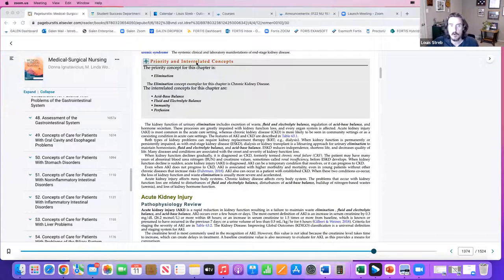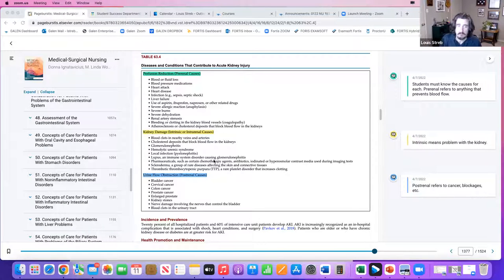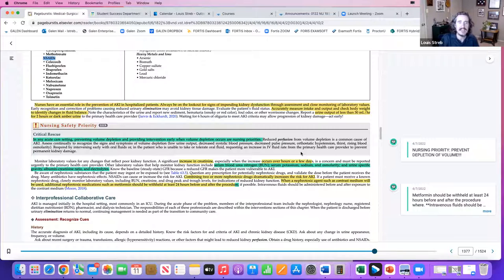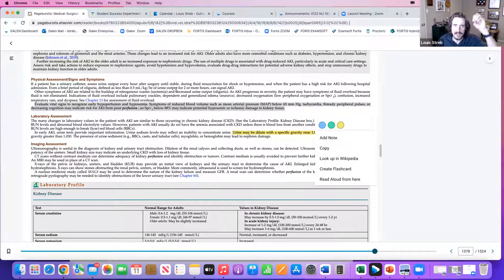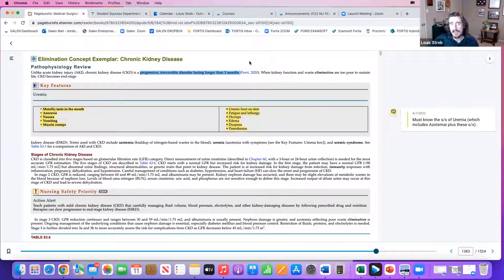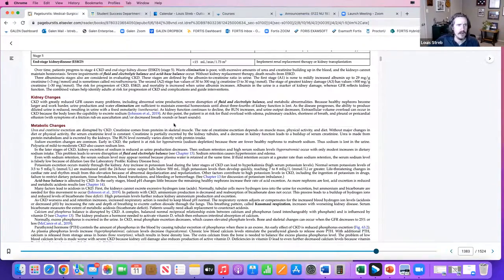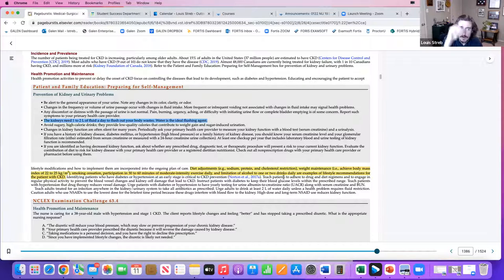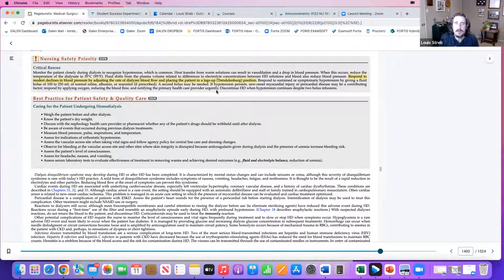NUR265 UNIT 1 PART 2 KIDNEY